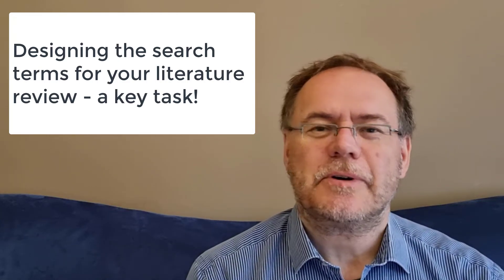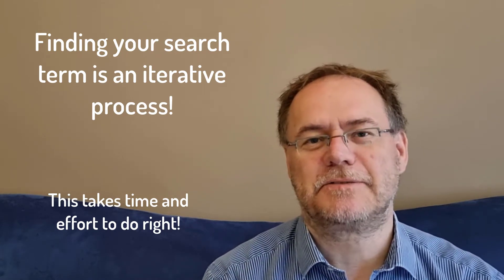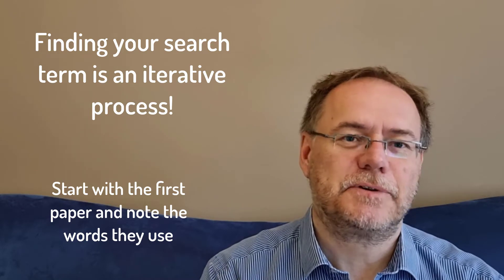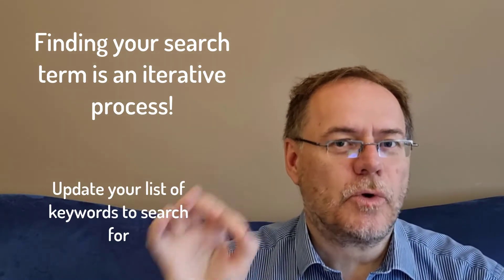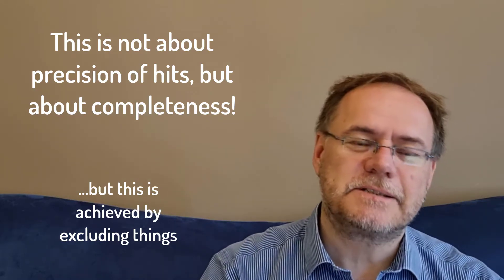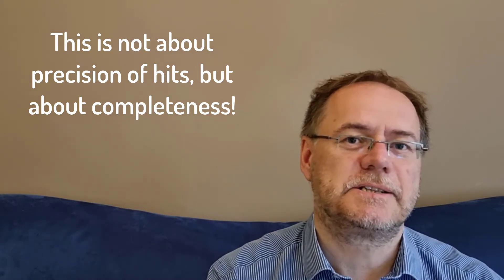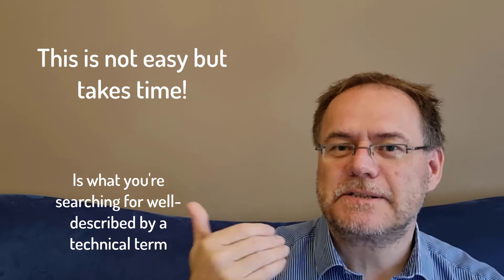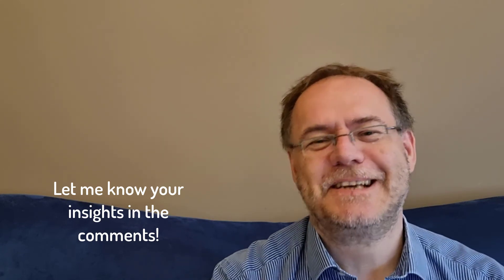Finding the search terms for your literature review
Achieving a satisfactory search term for your literature review is essential. This video talks about what's important.

0:00 Why this is so important!
0:14 Iterative process
2:14 What's important and not so important about the search terms
4:29 This takes time and you need to plan ahead!